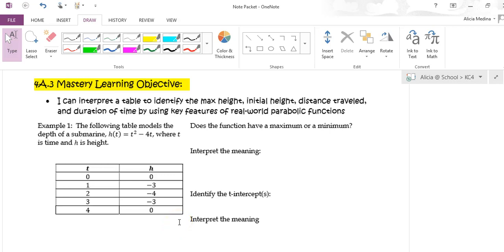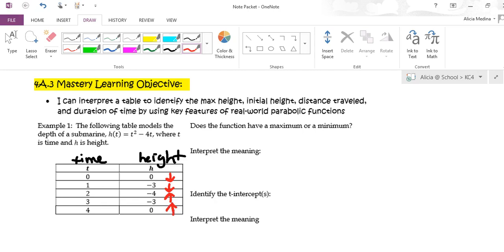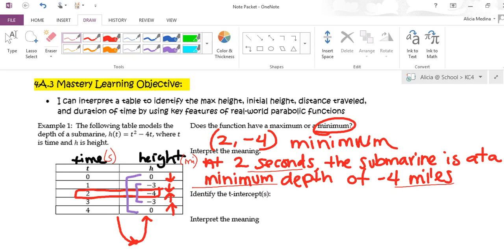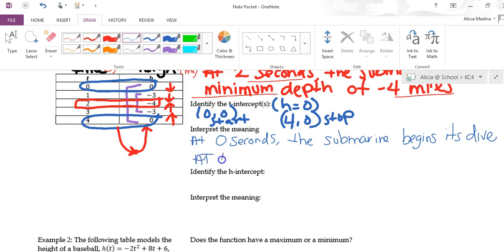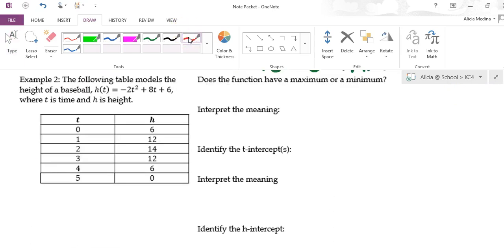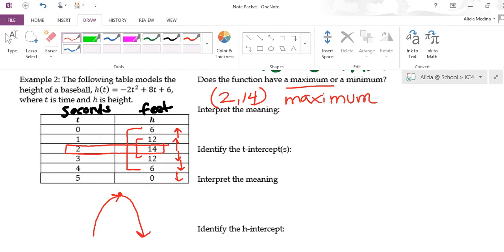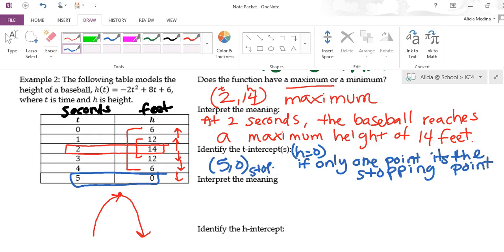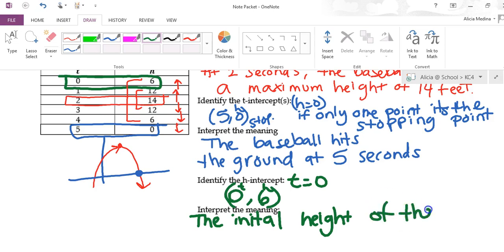Core KC4 Target 4A 3